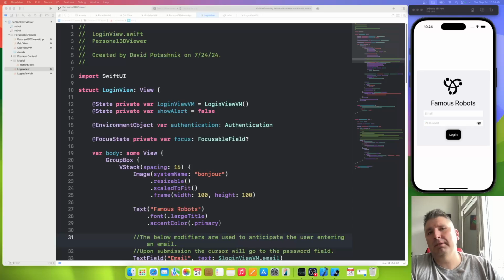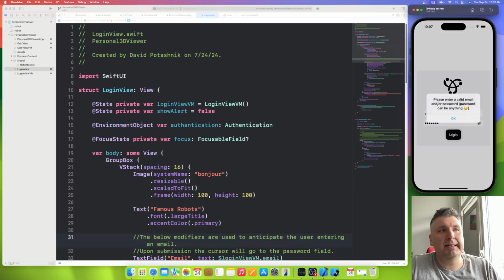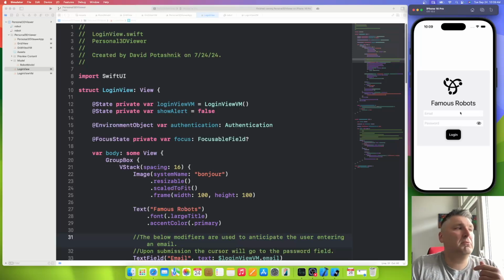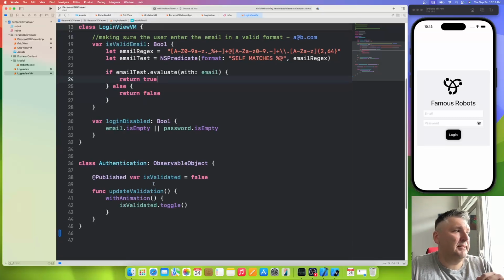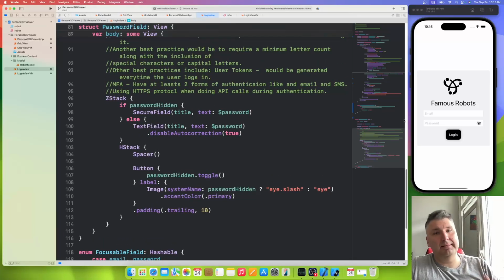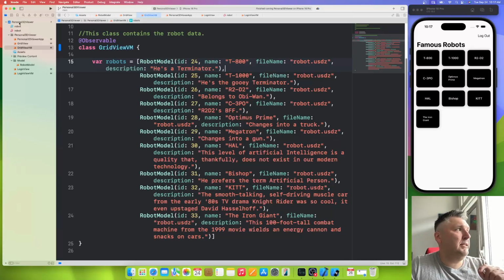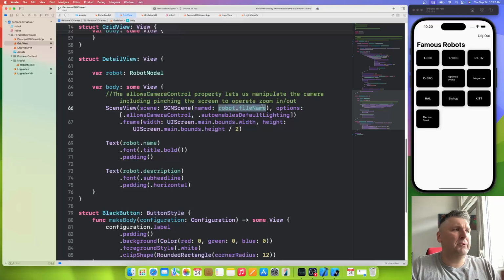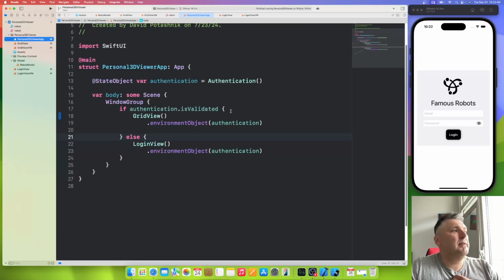iOS Take Home Test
This is a take home test I hade to do to land my last iOS interview.